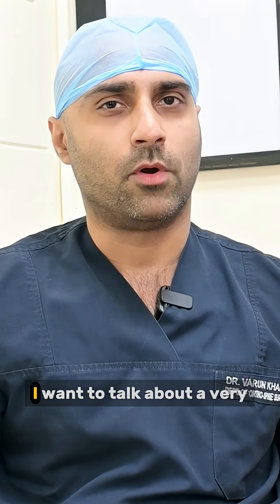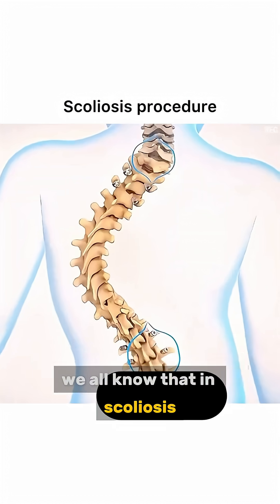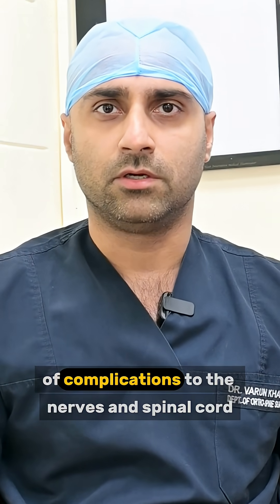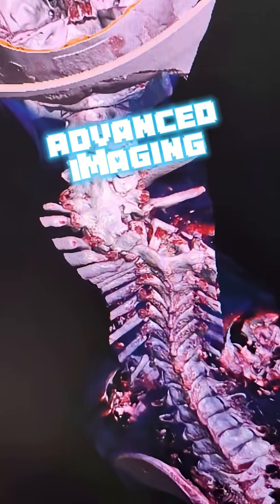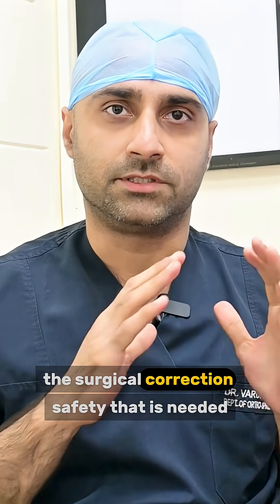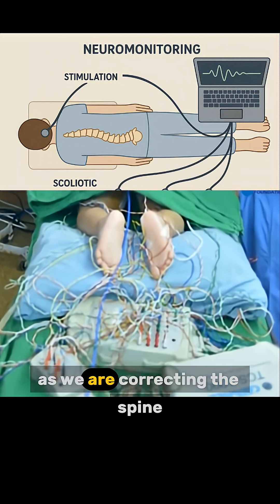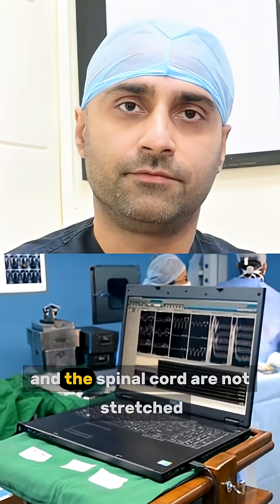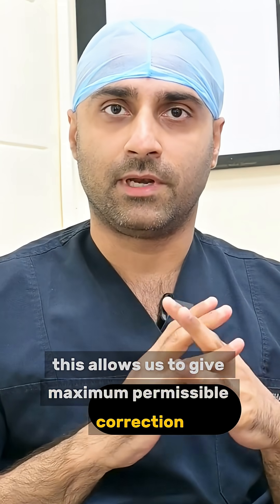RISK in Scoliosis correction?spinesurgeon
Safety in Scoliosis Surgery — Redefined.
With the integration of intraoperative neuromonitoring, scoliosis correction is now safer than ever. Every nerve pathway is continuously tracked in real-time, giving the surgical team instant feedback and ensuring spinal cord integrity throughout the procedure.

What once was high-risk is now highly reliable — thanks to technology that puts patient safety first.

We are proud to offer this level of precision and protection in every scoliosis surgery.